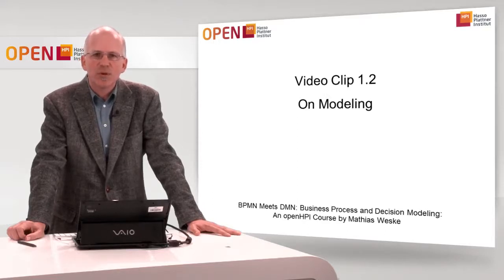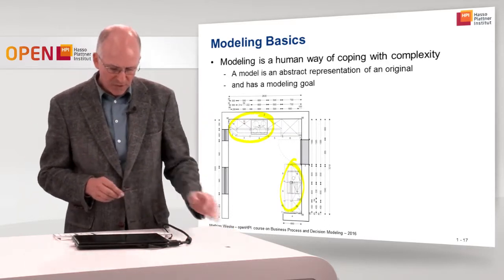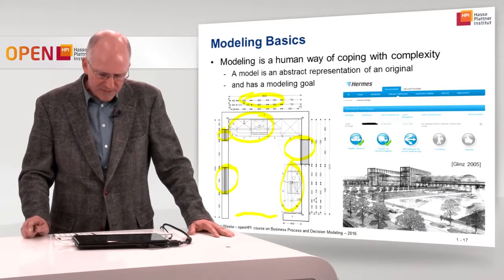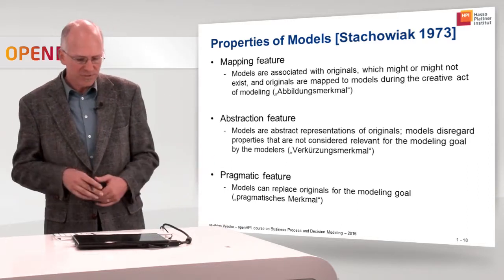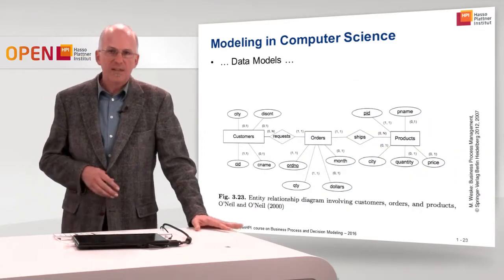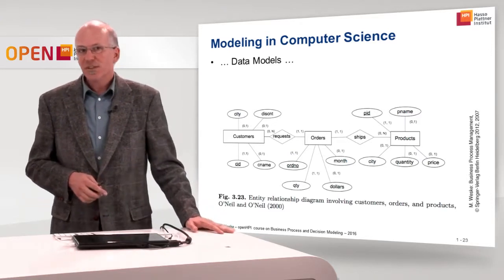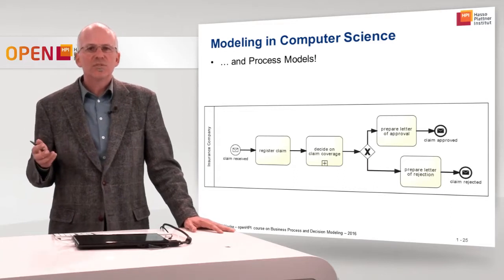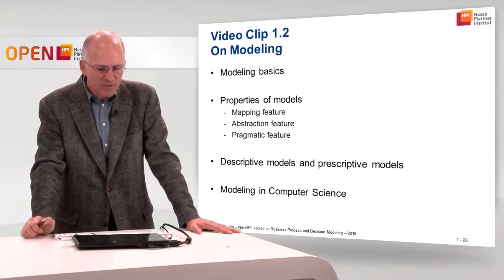bpm2016 w1 2 pip